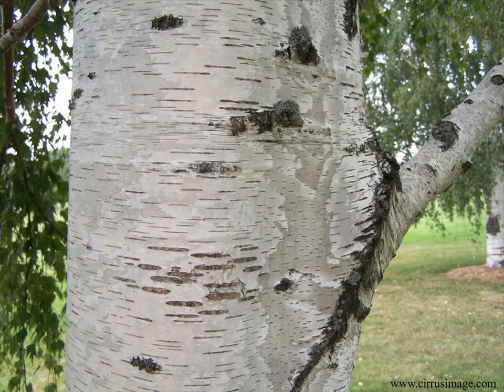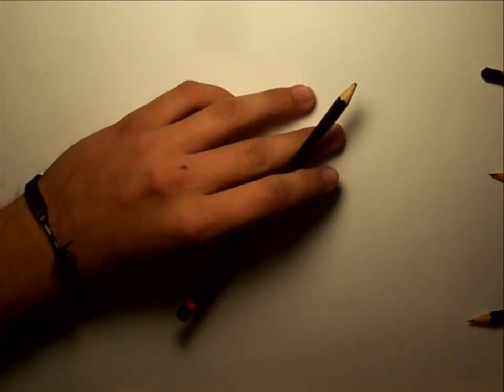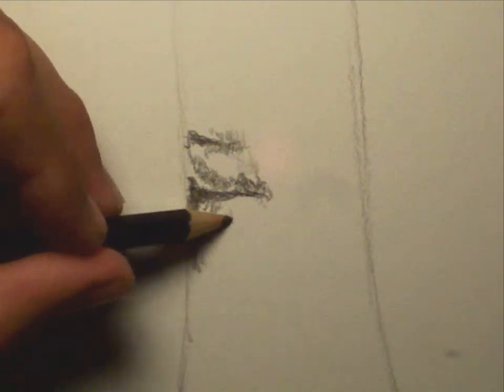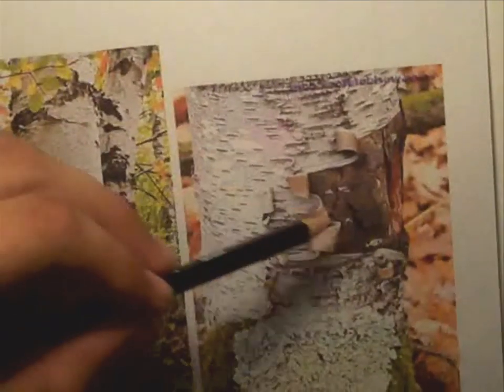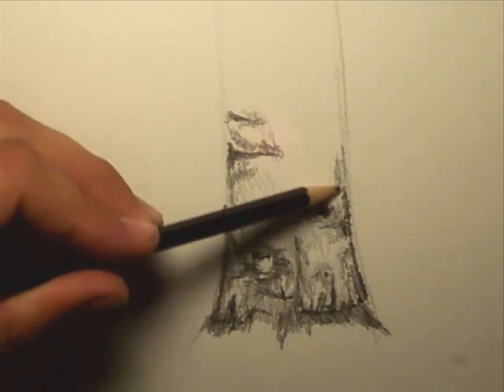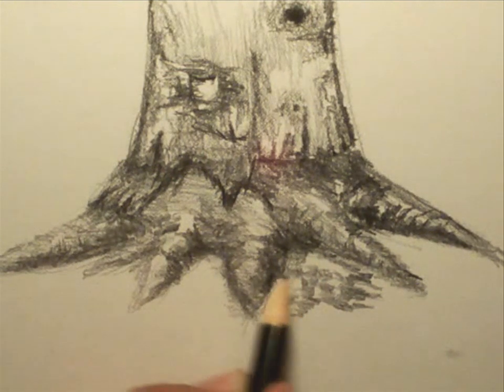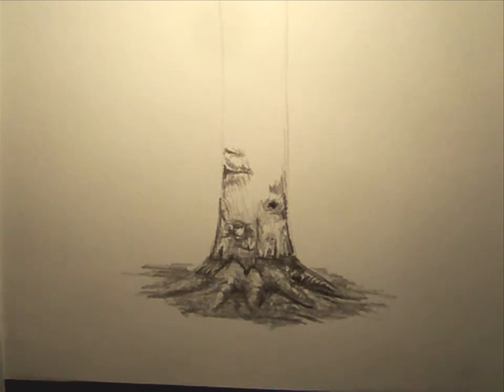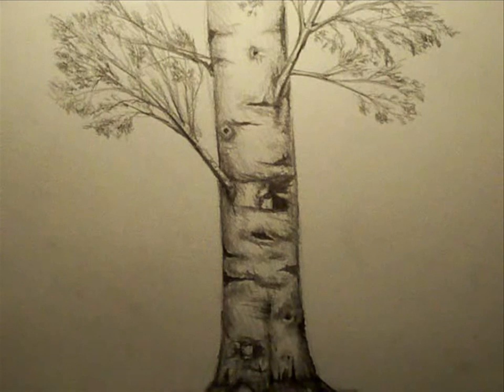How To Draw A Landscape - Tree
In this video i explain all the details needed to draw trees the way i do it. Remember to make your drawings your own. You don't have to follow my directions perfectly, if you want to make the roots smaller, then go for it.  If you want to make the leaves bigger... its your drawing, you can draw it exactly how you want to.
If you have any questions or problems leave a comment or pm me and i will do my best to help you out!
here are some links to the tree pictures i used in the video...